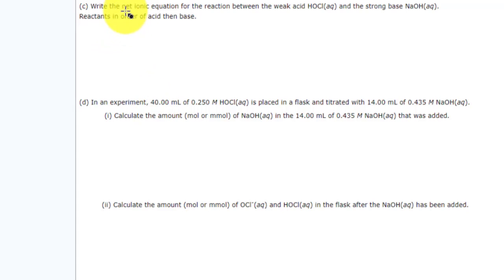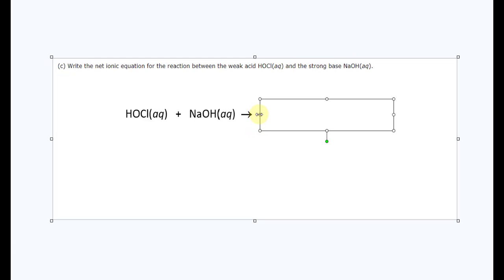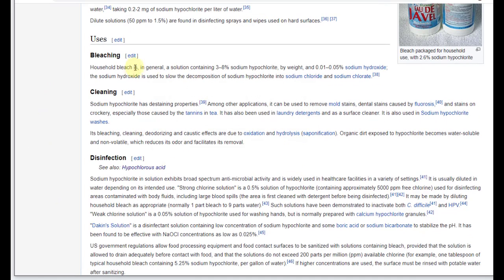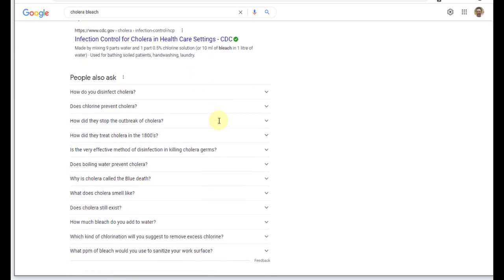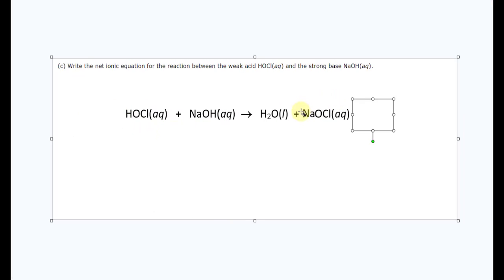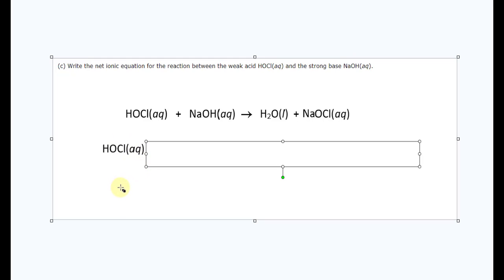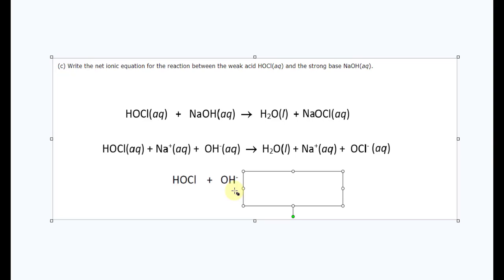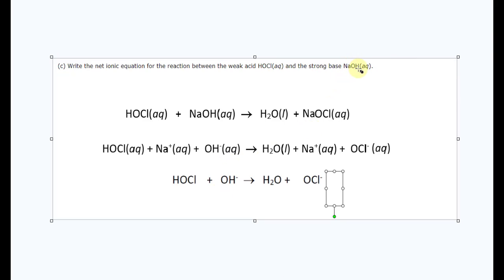AP14.25 C16 Buffers and Titration Q15c (Part II)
Review of Acids and Bases starting with simple ionization of a weak acid.
Part II of  AP FRQ  using hypochlorous acid.